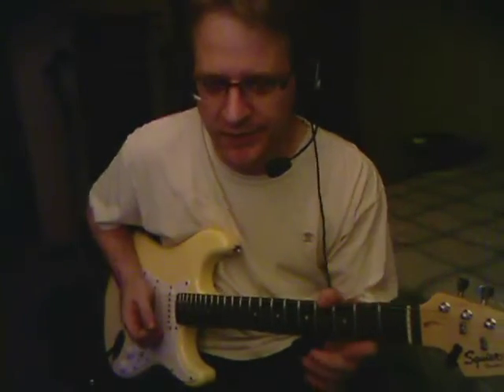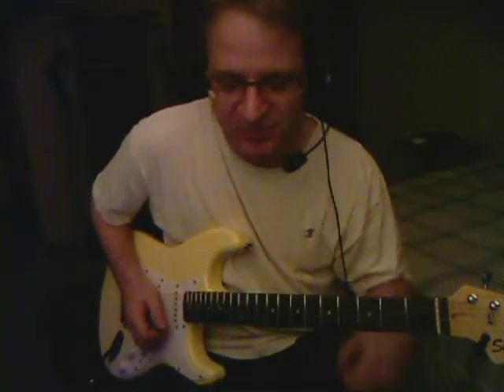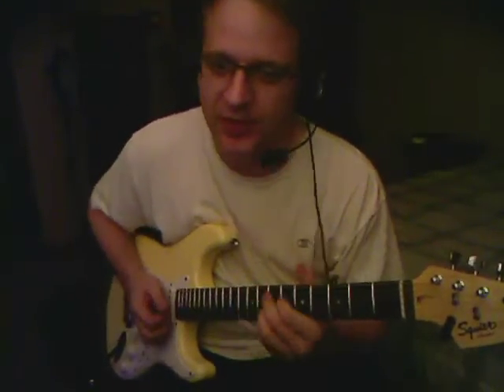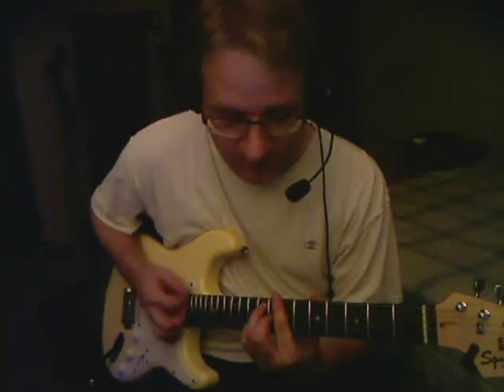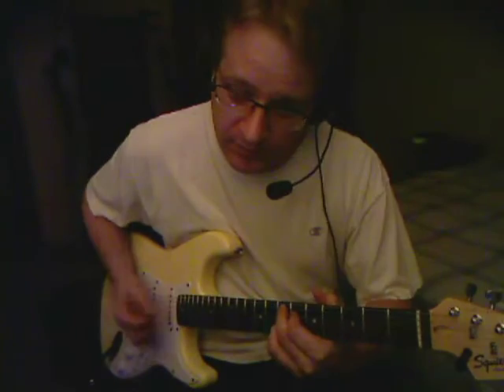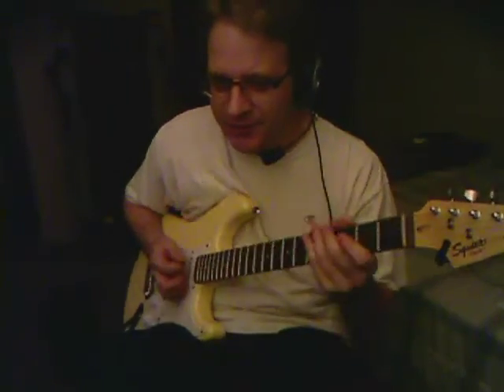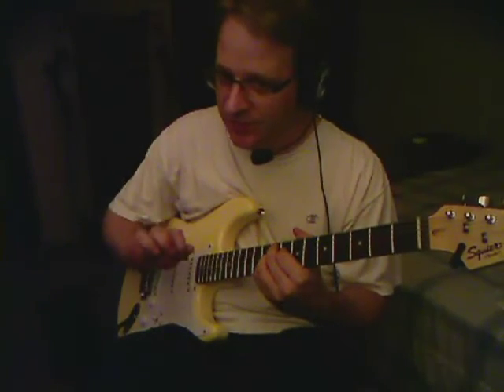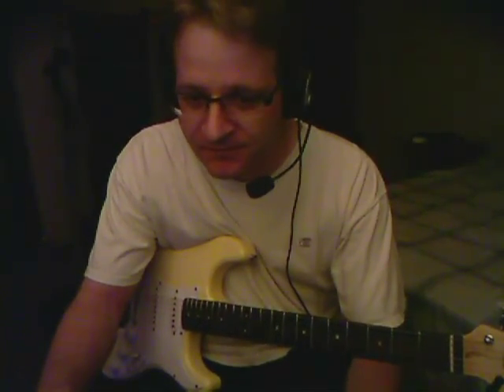Breaking Pentatonic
The breaking of the pentatonic